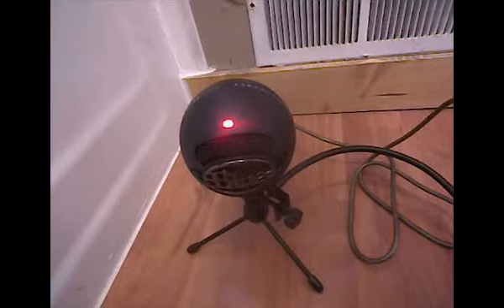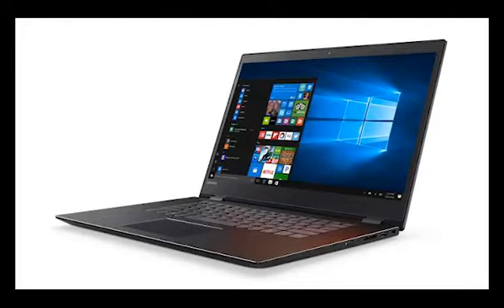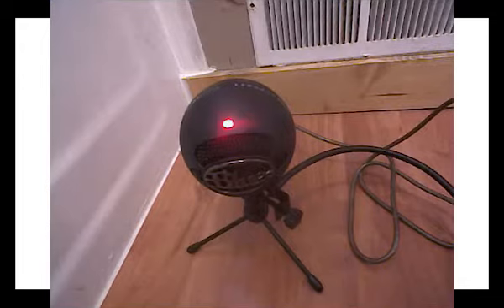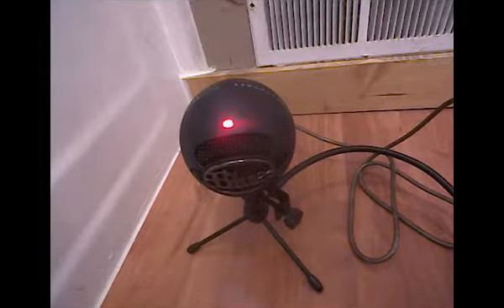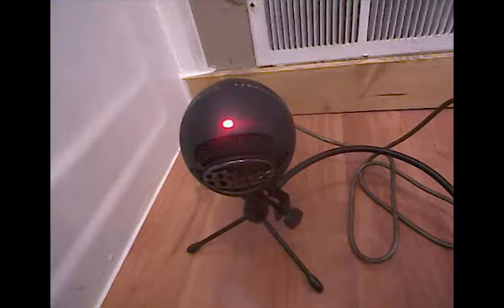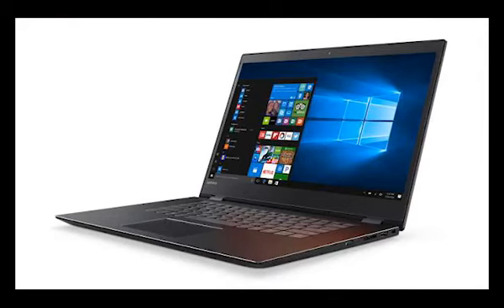KJ Studios | Short Video | Snowball iCE Test!!!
KJ Studios
Today we test out the blue snowball iCE microphone quality.